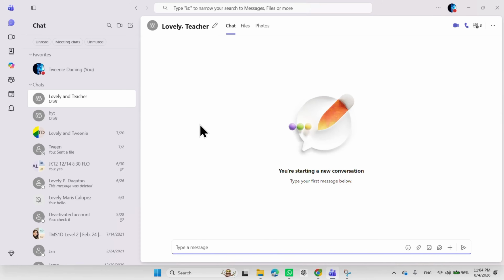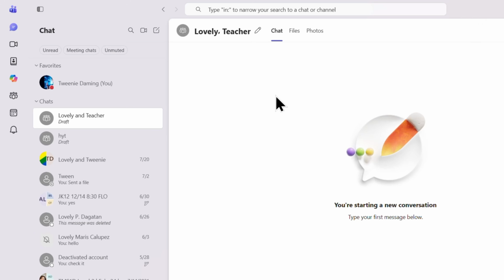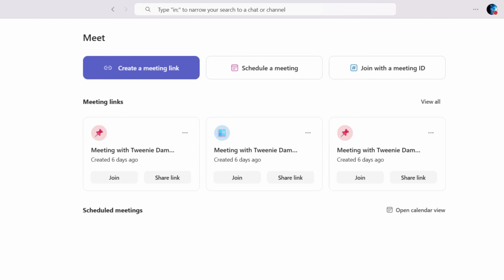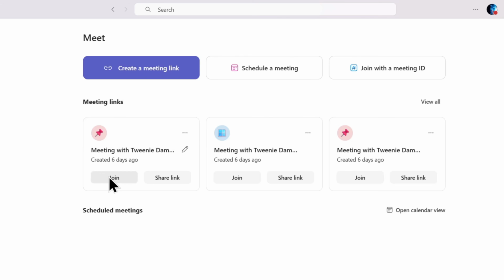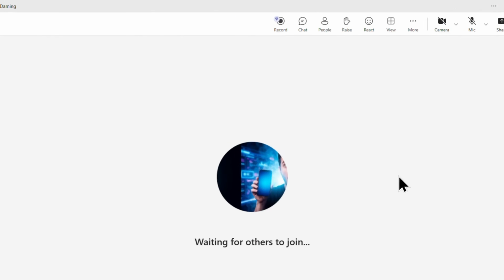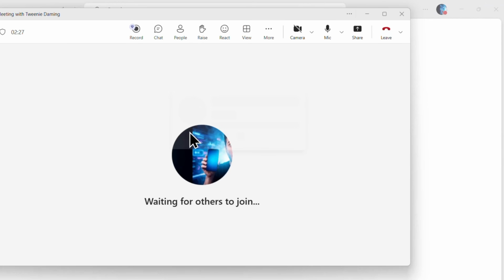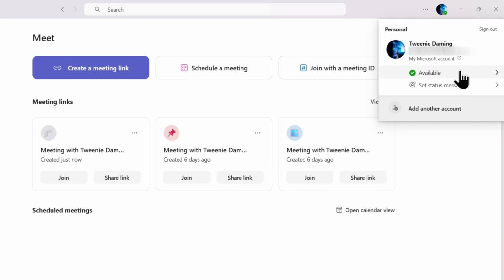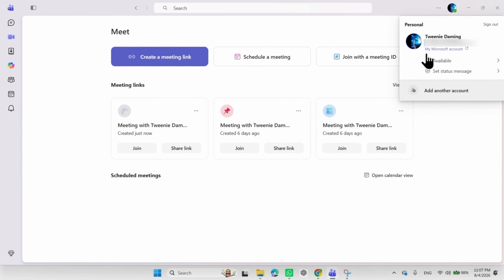How to Stop Microsoft Teams From Showing Away Step by Step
Is Microsoft Teams showing Away even when you're active? This step-by-step guide shows you how to fix the issue.
Learn how to stop Microsoft Teams from showing Away automatically and keep your status Available using simple settings and workarounds.

This step-by-step tutorial covers Microsoft Teams on Windows, Mac, and desktop.

📌 What you'll learn:

Why Microsoft Teams keeps showing Away
How to keep your Teams status Available
Stop Teams from switching to Away automatically
Use meetings and status settings effectively
Troubleshoot Microsoft Teams presence issues
Best methods to stay active in Microsoft Teams